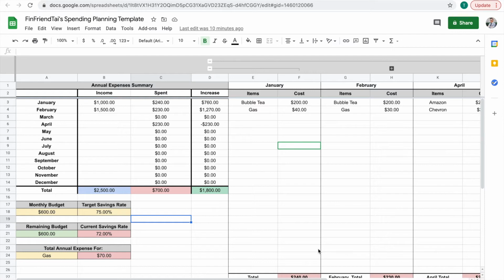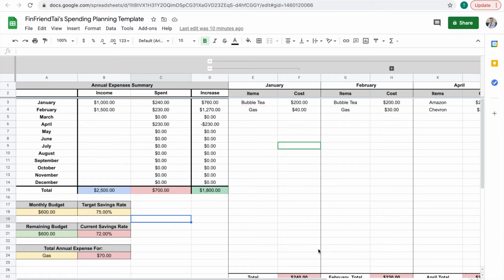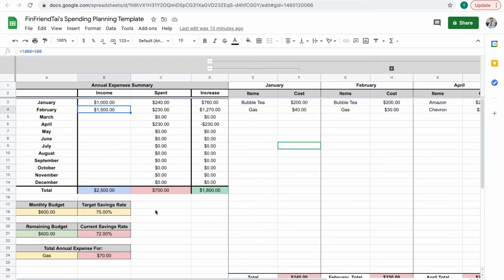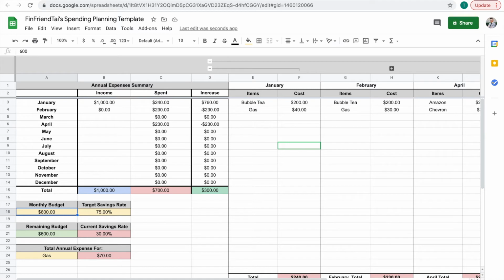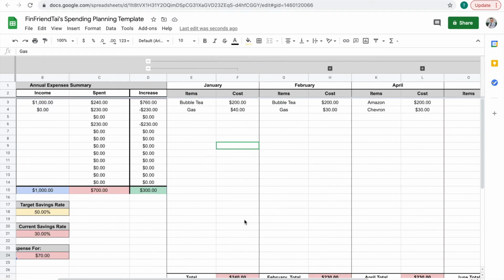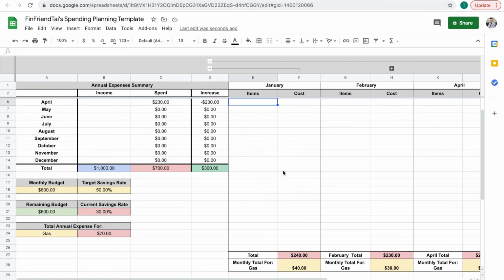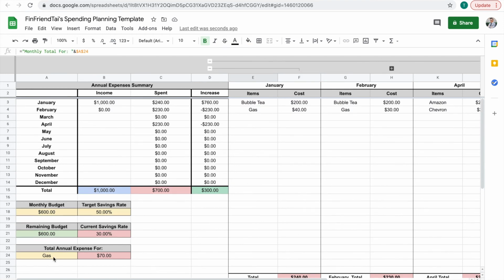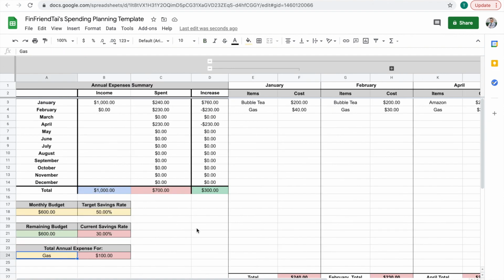How I Track My Spending (Expense Tracking Template)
Submit Topic Requests Here: beacons.ai/finfriend

Comment how you would make this better!

Any investments should only be made based on your own due diligence and research. This is for informational and entertainment purposes only. Do not make any buying or selling decisions based on my videos or channel. There has been no compensation by any companies for any of the stocks mentioned in my videos. Any sponsored content is required to be disclosed and will be done so accordingly.